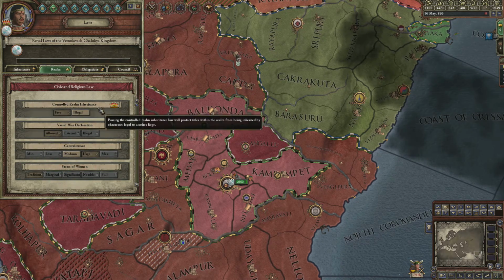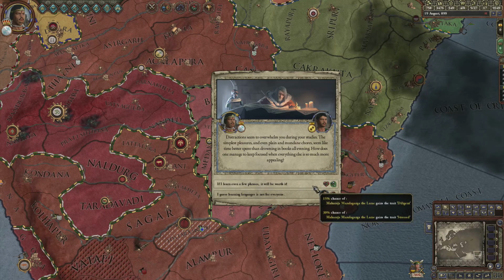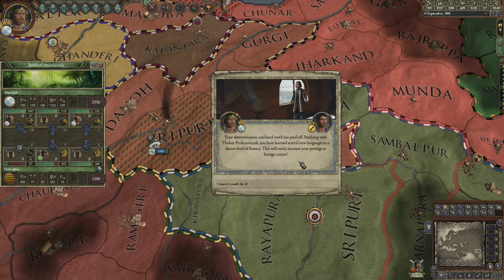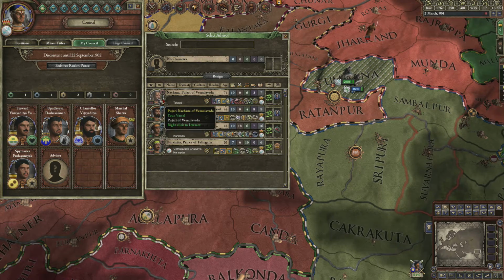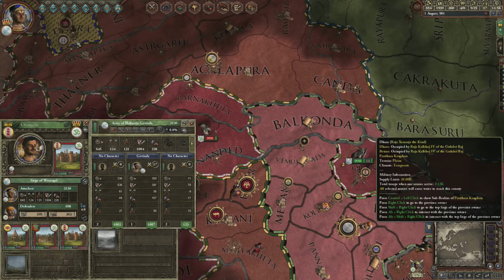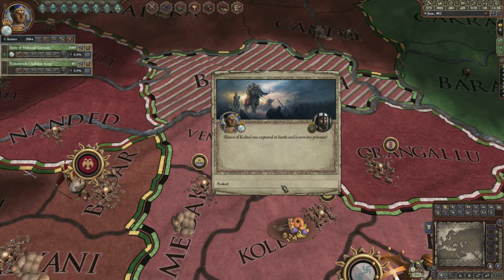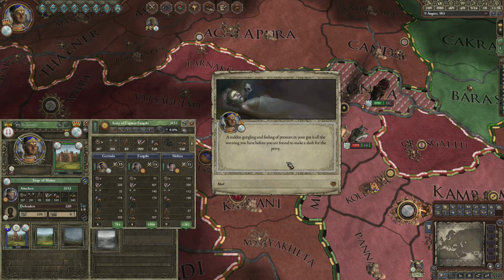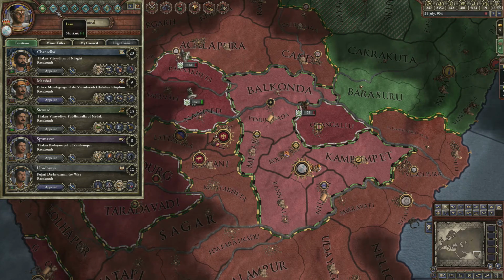Difficult Times - Week 29 - Crusader Kings II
Being the smaller neighbor really makes it difficult to expand and feel secure.  I have a difficult time with things in this episode of CK2, the dynasty building historical grand strategy game from Paradox Development Studio.